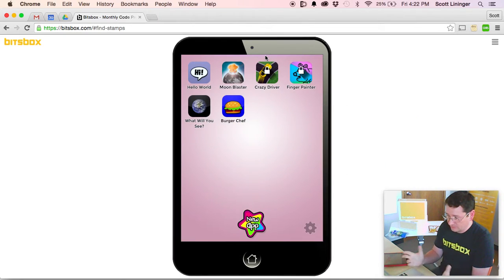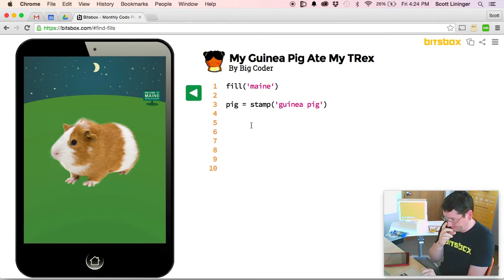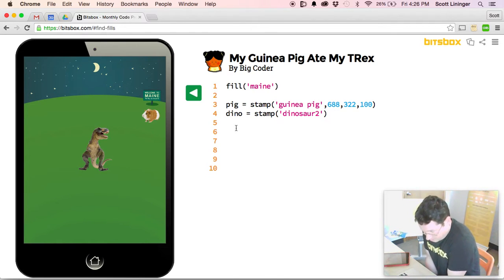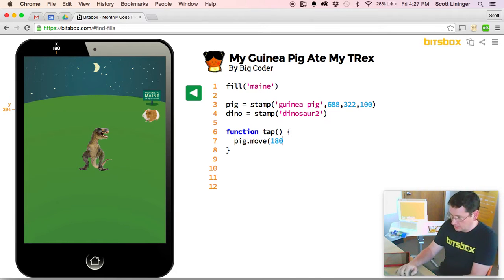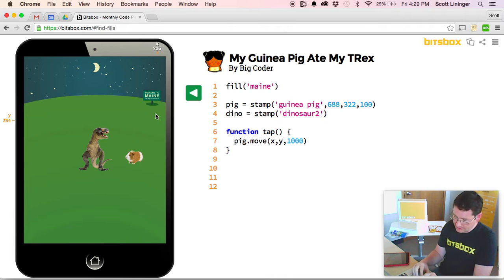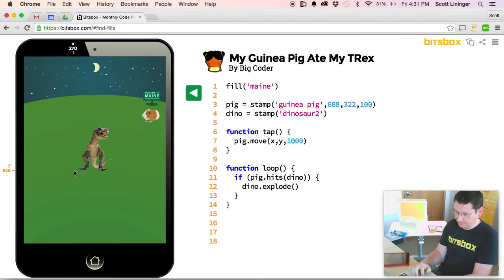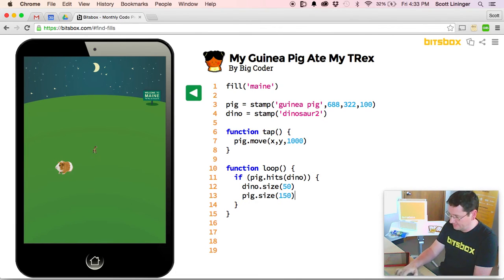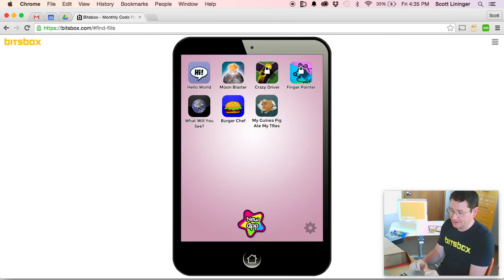Bitsbox: How do I make a guinea pig eat a T-rex?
At Bitsbox we get a lot of interesting questions from kids. On of the ones we got recently was along the lines of "How do I make a guinea pig eat a T-Rex." Let's code an app together that shows how to do that. We'll use the fill, stamp, loop, hits, and tap functions to make it happen.